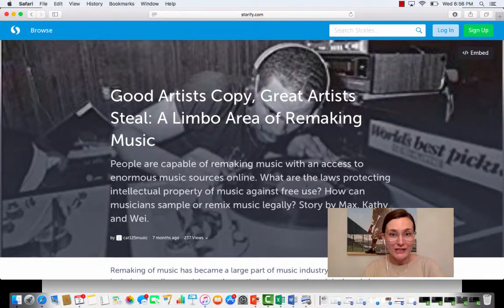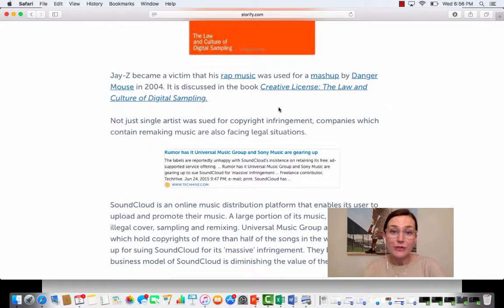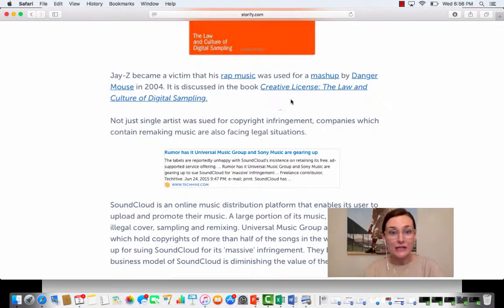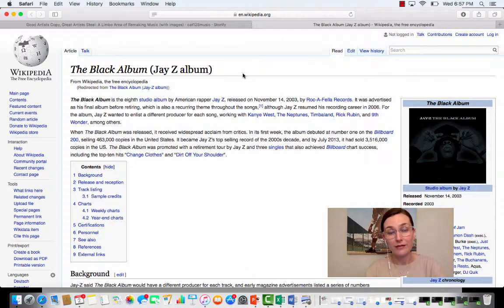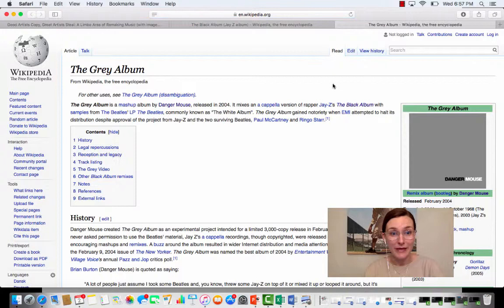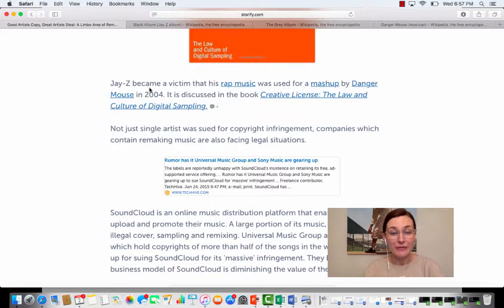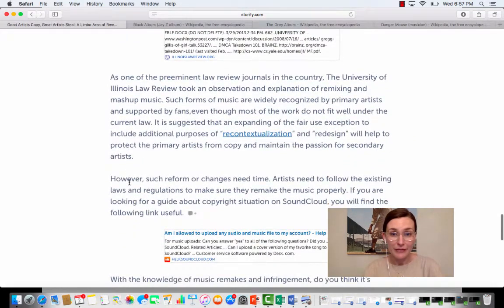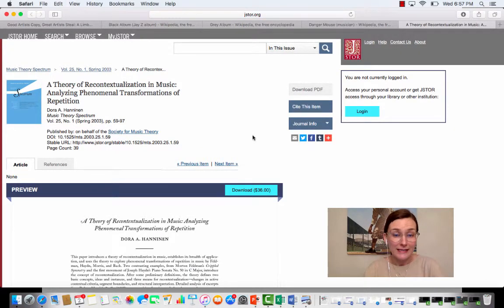CAT125R W16 Sartor Unit10 Intro